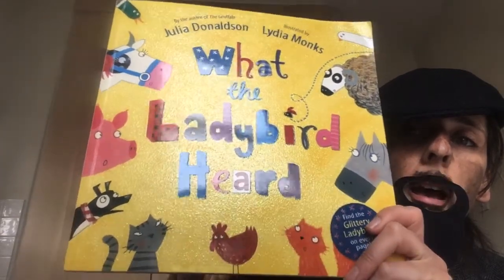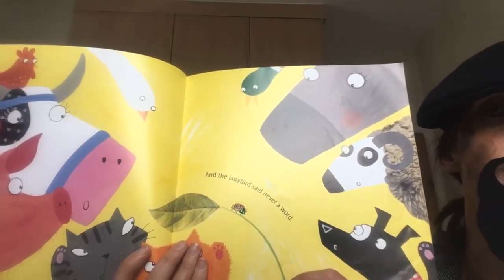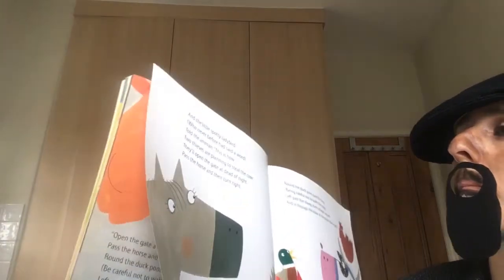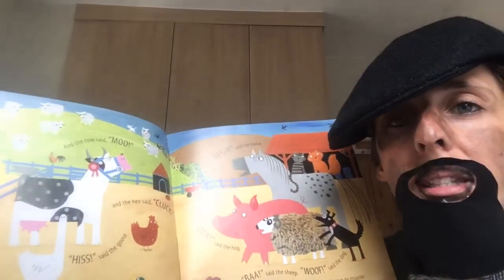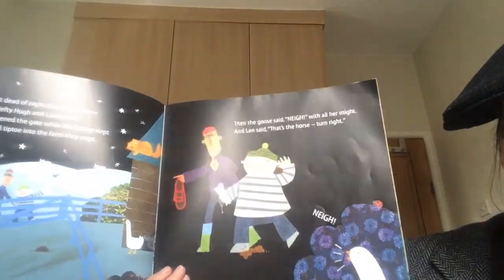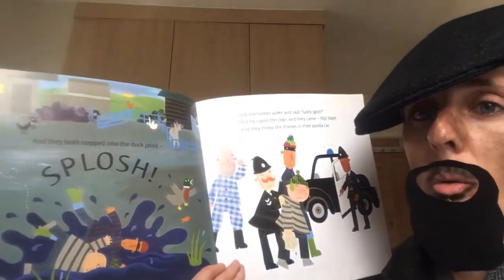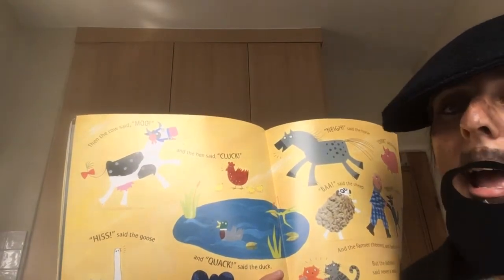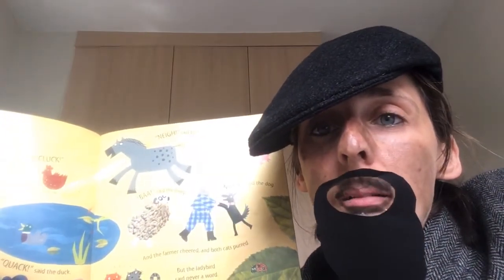What the lady bird heard by Farmer Chambers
Miss chambers tells the story of a ladybird on a farm!